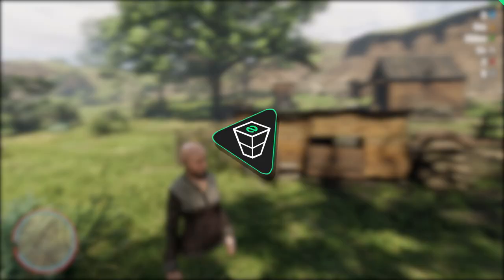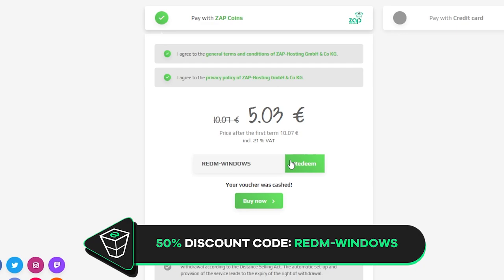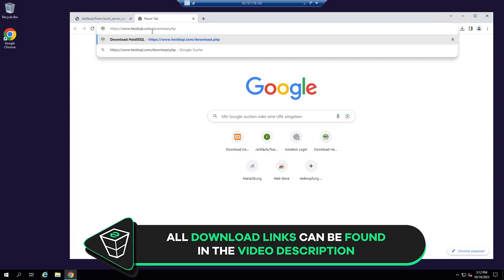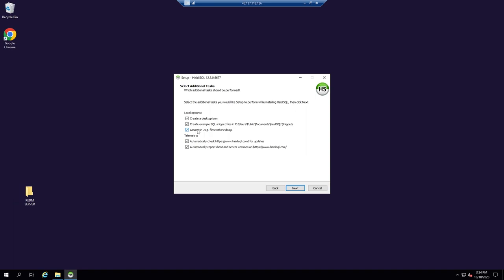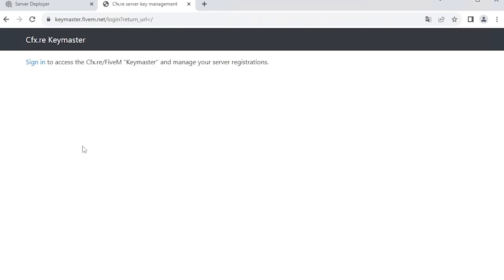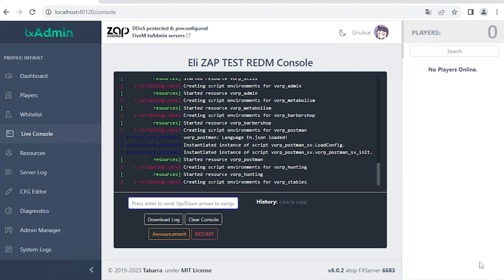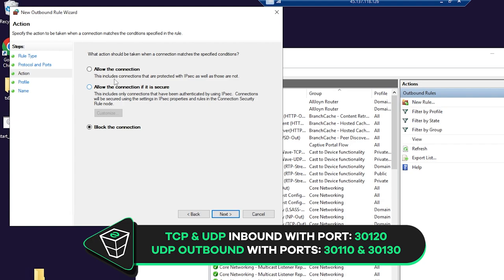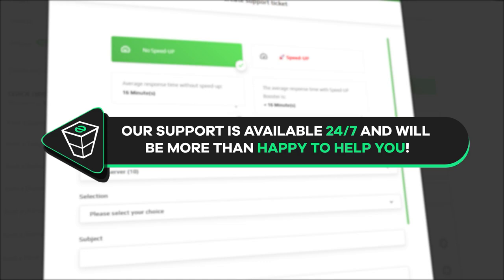How to Setup a RedM txAdmin + VORP Dedicated Server on Windows VPS! | 2023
TIMESTAMPS:
0:00 Intro
0:15 Getting a server
0:55 Connecting to the VPS
1:30 Downloading & Installing needed files
2:30 Creating the server
3:37 Creating database
4:00 Unlocking ports
5:00 Joining the server
5:20 Outro